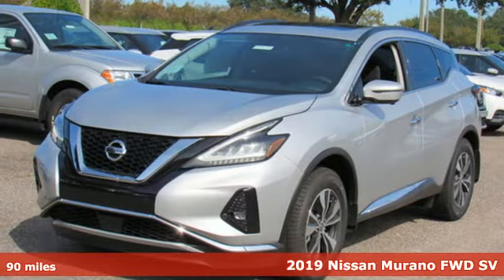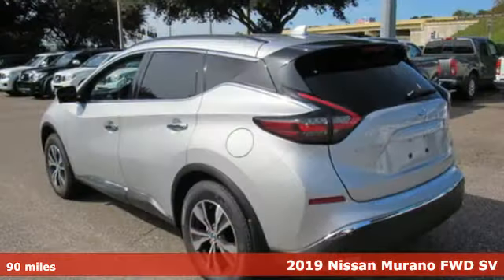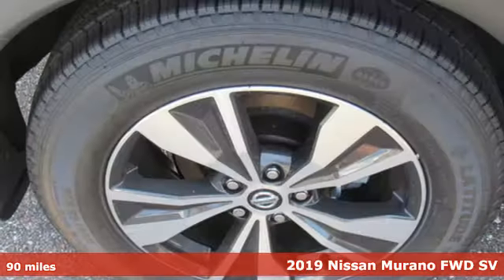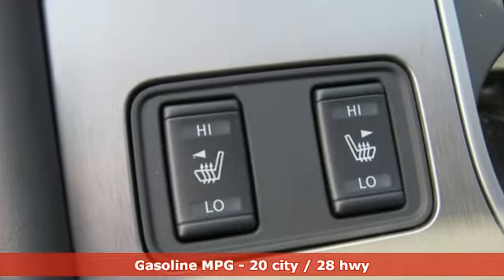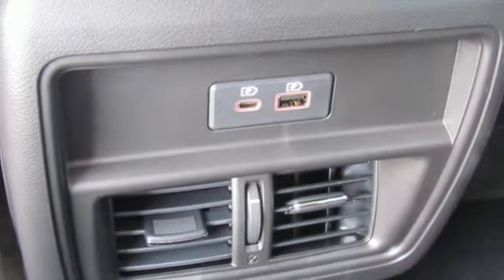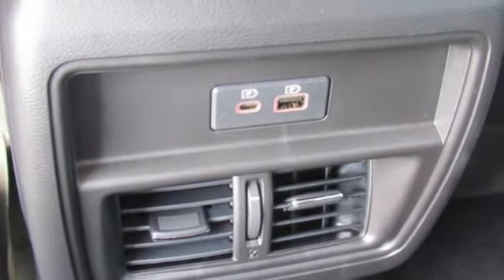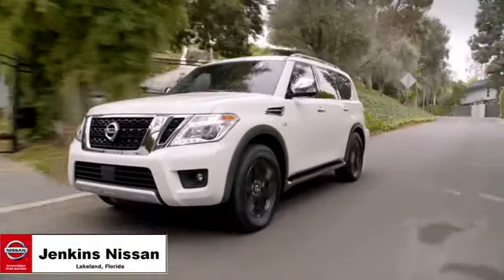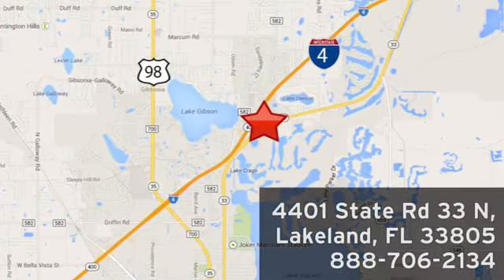New 2019 Nissan Murano Lakeland FL Tampa, FL 19MU132 - SOLD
Year: 2019
Make: Nissan
Model: Murano
Trim: FWD SV
Engine: 214 L V6 Cyl.
Color: Brilliant Silver Metallic
Stock #: 19MU132
VIN: 5N1AZ2MJ0KN141547

Address:
401 State Rd 33 N